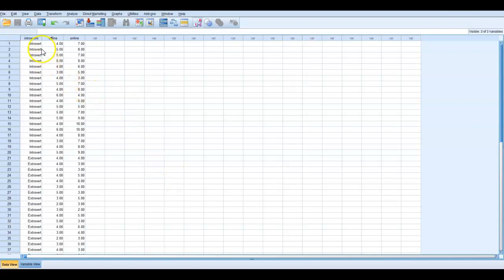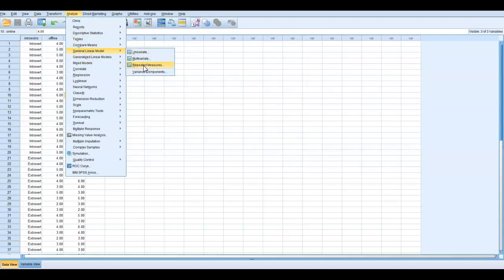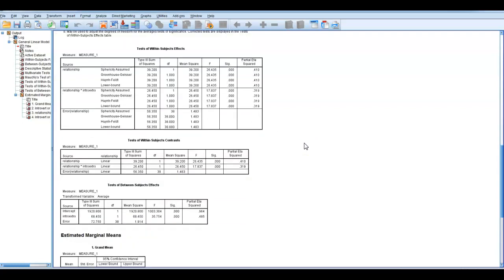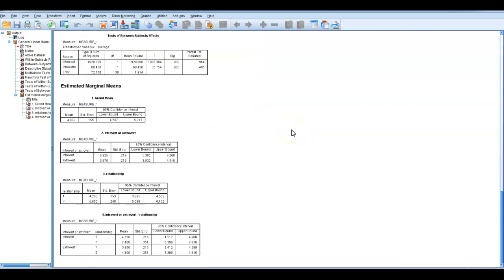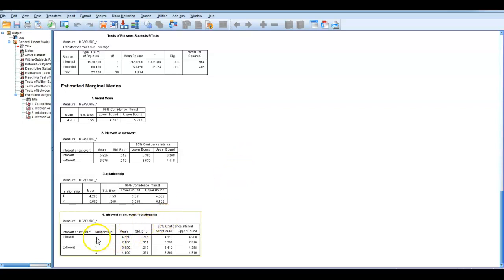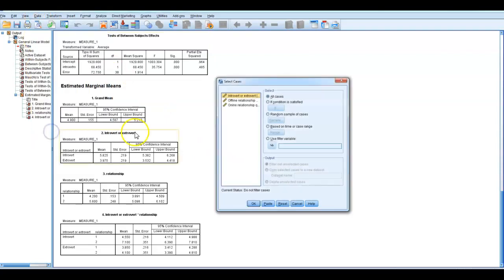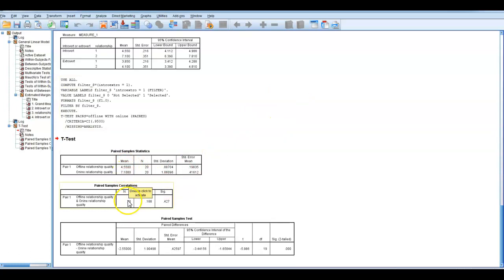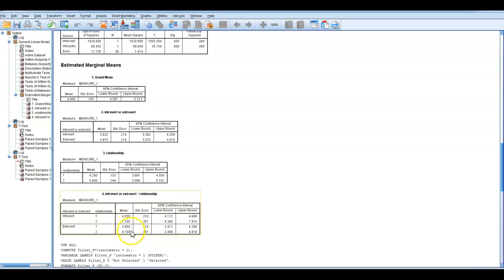Mixed ANOVA using SPSS, including follow up t-test probes